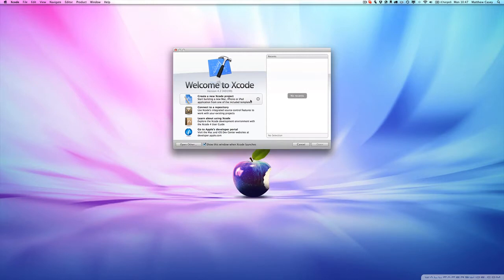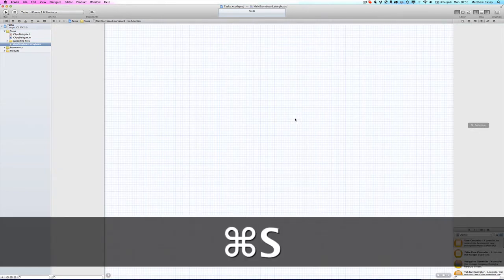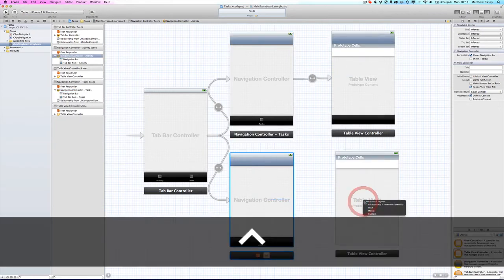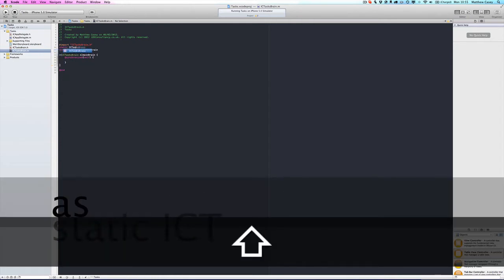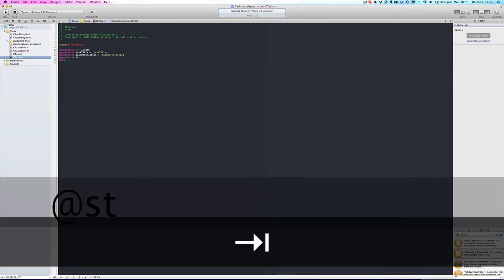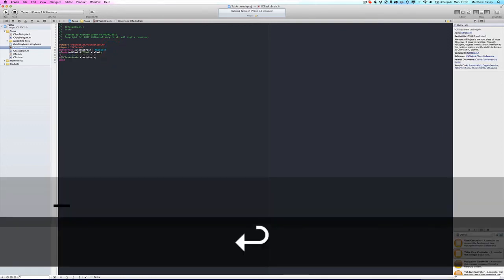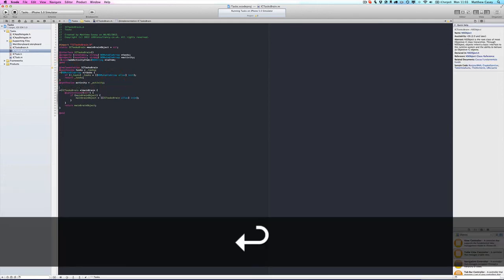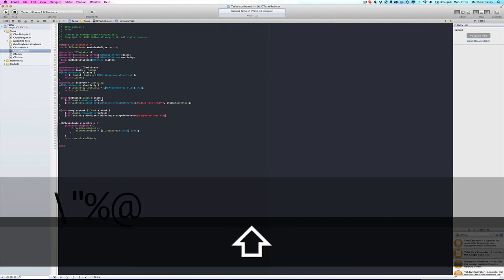iOS Tasks Application Tutorial Part 1 - iOSConsultancy.co.uk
A step by step tutorial to building a tasks application on iOS from the ground up. Provided by iOSConsultancy.co.uk and part of a 4 part tutorial.